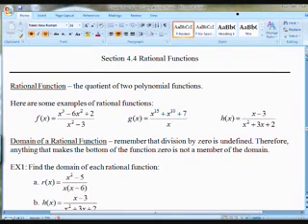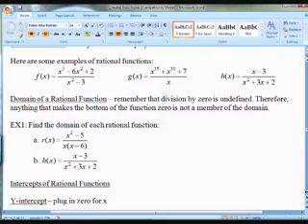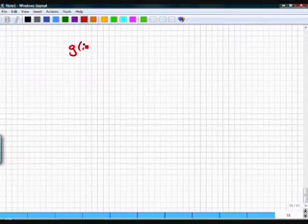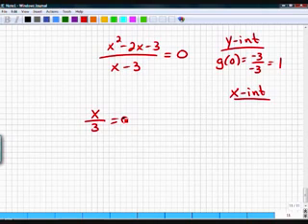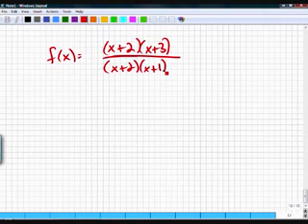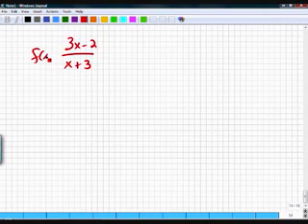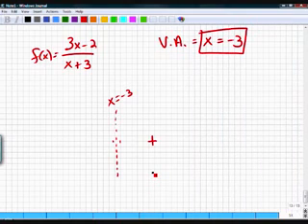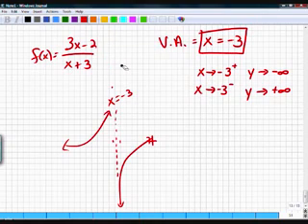Precalculus Section 4.4 Part 1